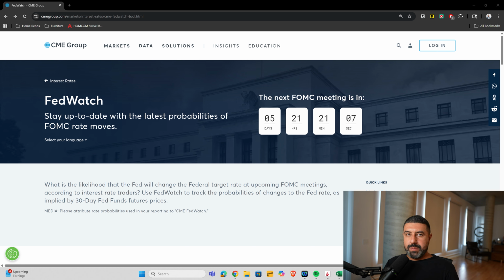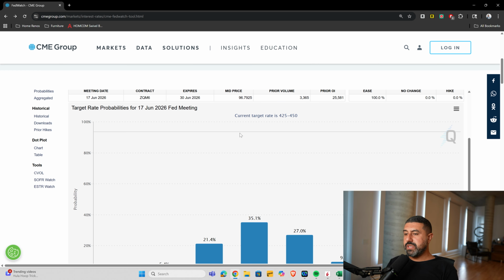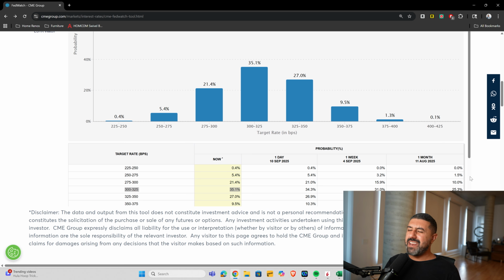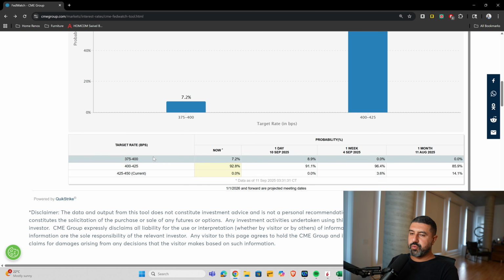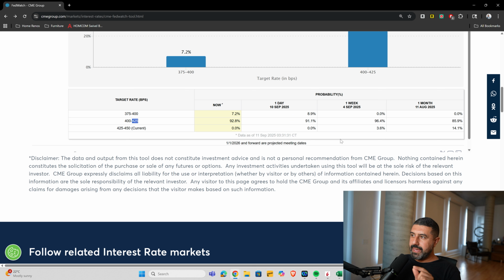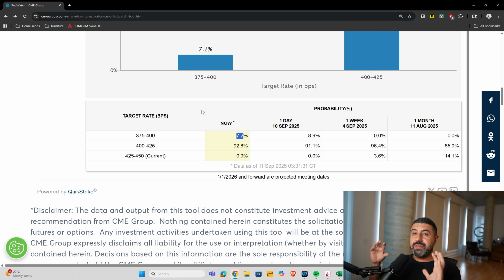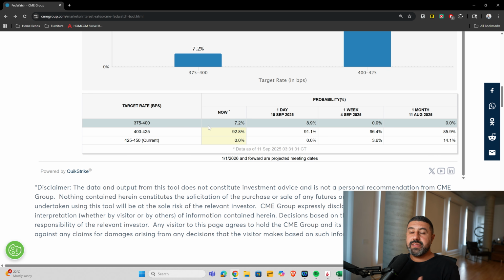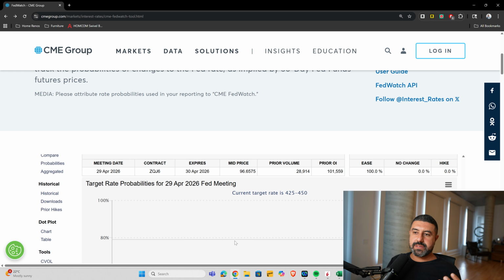How To Predict Interest Rates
How to use CME Group's FedWatch tool to get the likelihood that the Fed will change the Federal target rate at upcoming FOMC meetings, according to interest rate traders.